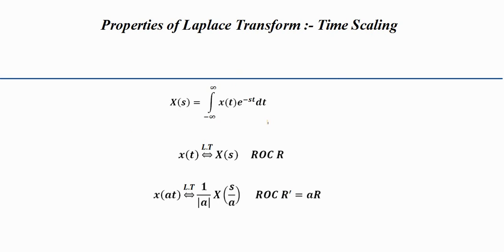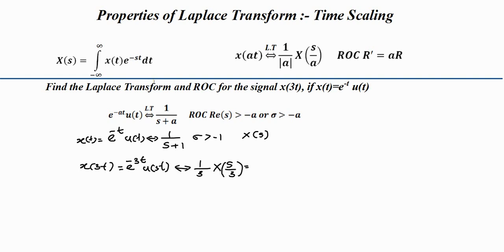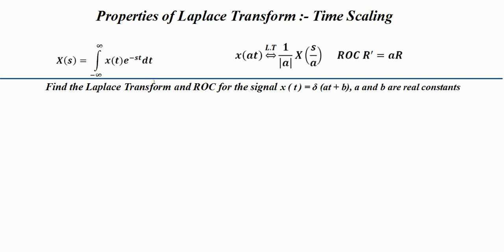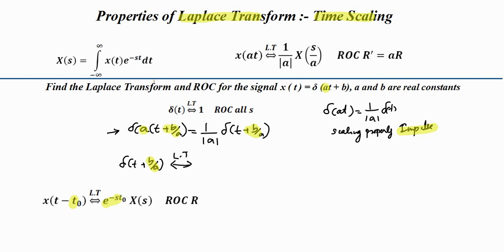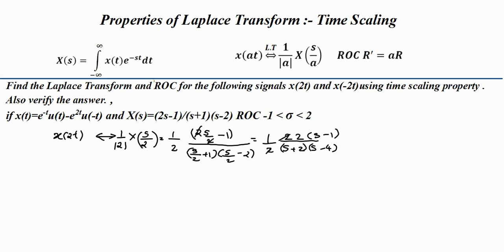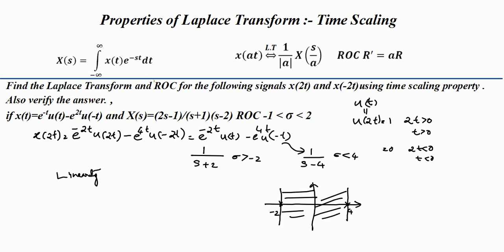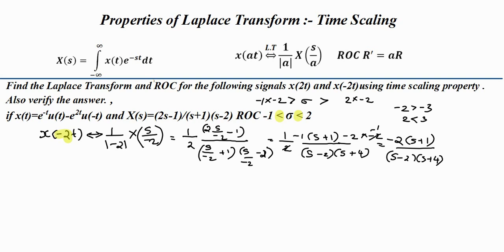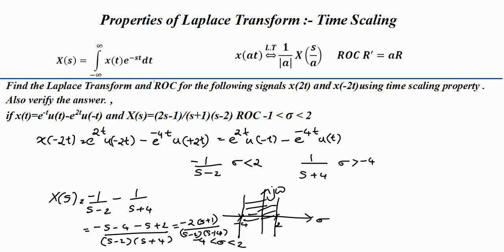Laplace Transform|Lec8|Time Scaling property|Laplace Transform of Basic Signals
Laplace Transform X(s) Problem Solving Section Lecture 8
Topics.
Properties of Laplace Transform:- Time Scaling
   Example Questions
    1.x(3t), if x(t)=e-t u(t)
    2.x ( t ) = δ (at + b), a and b are real constant
    3.x(2t) and x(-2t),if x(t)=e-tu(t)-e2tu(-t)